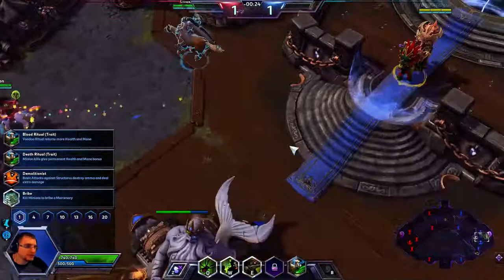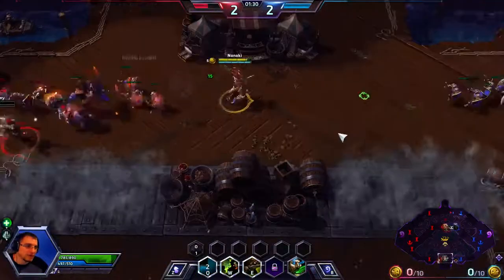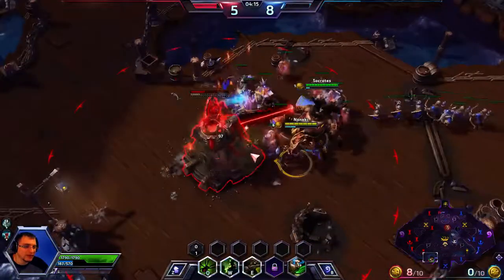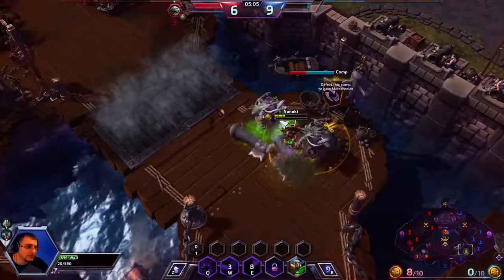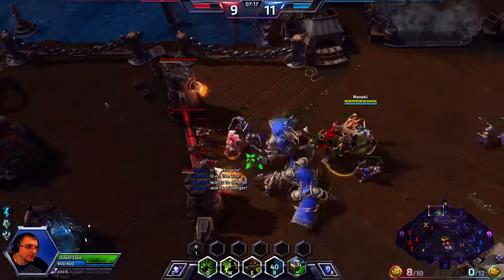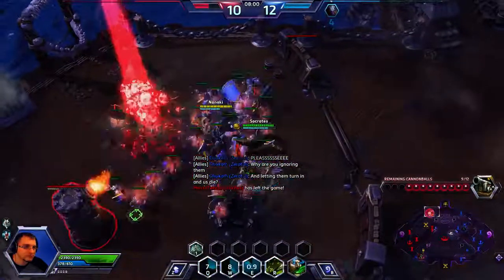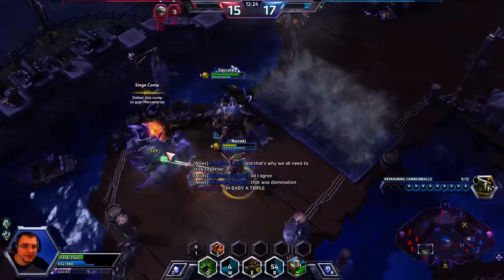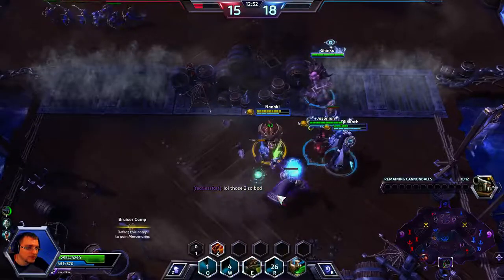Dedicated Demolistionists - New Strategy for Heroes of the Storm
Get your DDs in Heroes of the Storm ready to play with your because with Azmodan and other siege heroes, you can push a lane extremely hard to knock down towers and forts very early in the game. This gives you and your team a huge level advantage that you can use to easily win the teamfights in the future and ensure your victory!

Look at my other video series "Mistakes Newbies Make" to see what kind of mistakes you are making as a new player and see some tips and tricks to help better your abilities.

I am a level 40 Heroes of the Storm with a bunch of Master Heroes. I have over 700 games played and have been playing since Alpha.